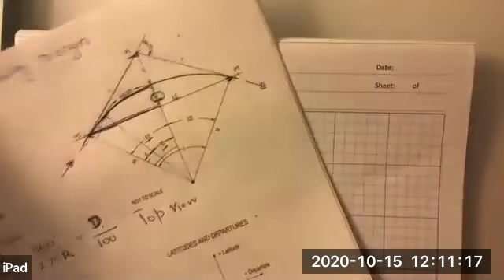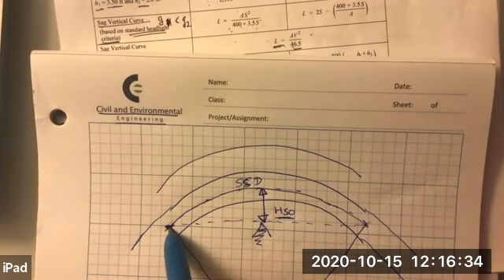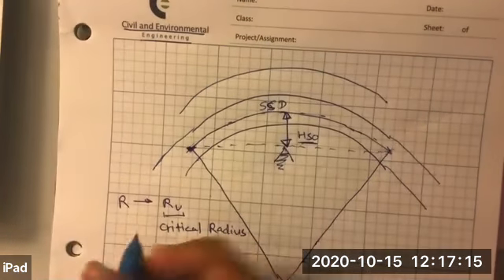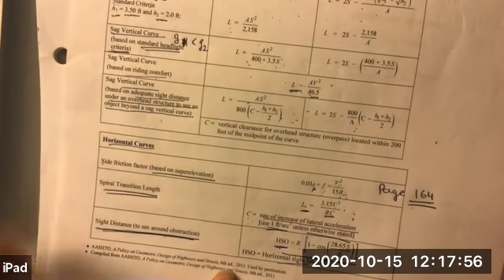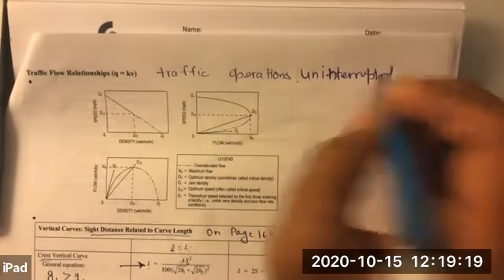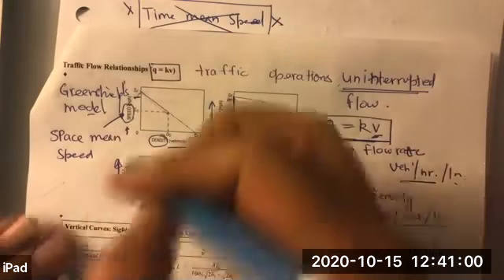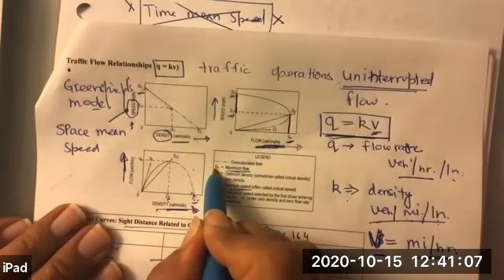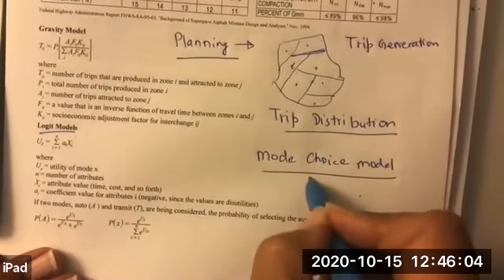Part 3 GMT20201015 171022 FE Lessons 640x360